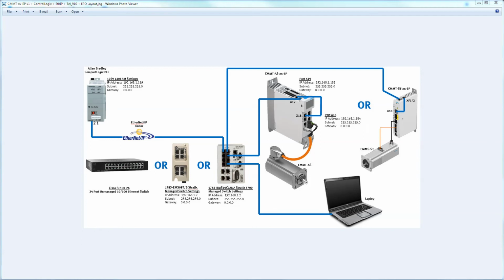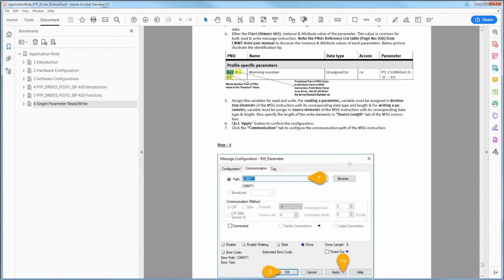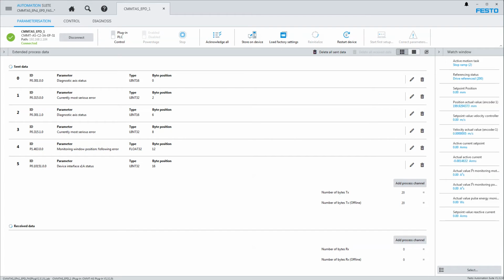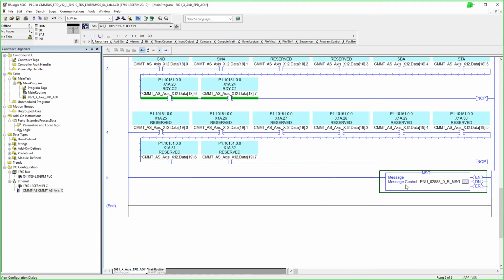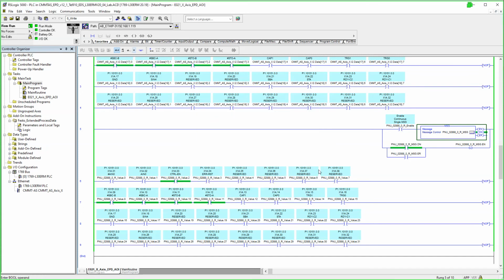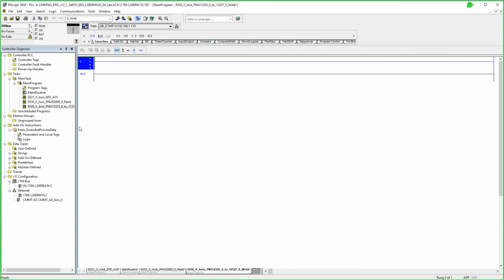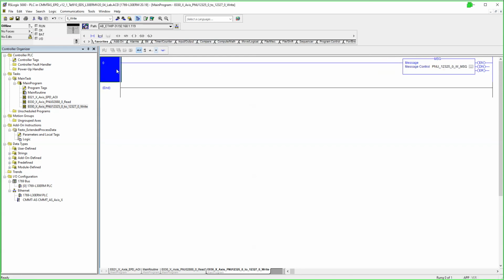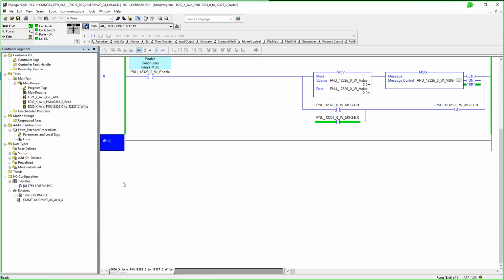CMMT-xx-EP x1 + ControlLogix + EthIP + Tel_910 + EPD + Step8 + RS5000 Single Parameter ReadWrite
This video describes using Rockwell RS5000/LogixDesign software and explicit message (MSG) instructions to read or write individual parameters between an Allen Bradley PLC and CMMT series drive/motor controllers.

(0:00) Overview of Extended Process Data concepts discussed in previous videos of this series
(2:00) Review file "ApplicationNote_PTP_Drives_Rockwell.pdf" which discusses "Single Parameter Read/Write" concepts.
(4:30) RS5000/LogixDesign add MSG instruction and configure to READ data from PNU 2888.0 (parameter P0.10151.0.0)
(7:35) Review the table used to cross reference parameters (Festo document 8117800g1.pdf) to PNU's to allow configuration of the MSG instruction
(14:00) RS5000/LogixDesign download and test MSG instruction
(16:15) RS5000/LogixDesign add MSG instruction and configure to WRITE data to PNU 12325.0 (parameter P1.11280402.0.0)
(20:53) RS5000/LogixDesign discussion of write MSG instruction configuration bug between Rockwell and Festo CMMT
(24:10) RS5000/LogixDesign download and test project MSG instruction

There are some files (within a “zip” file) to accompany this video that can be retrieved at the following Google drive link: